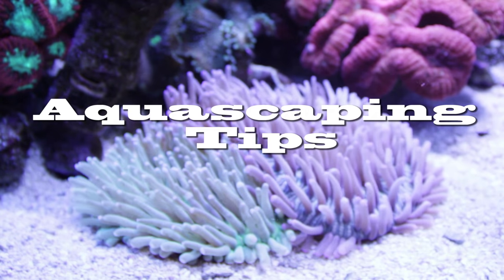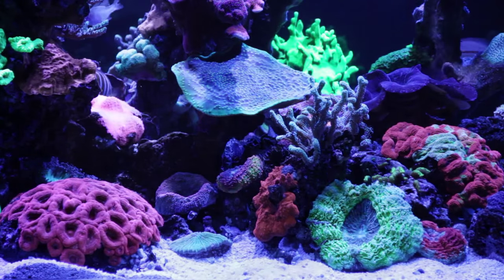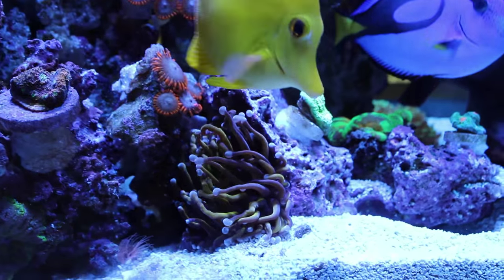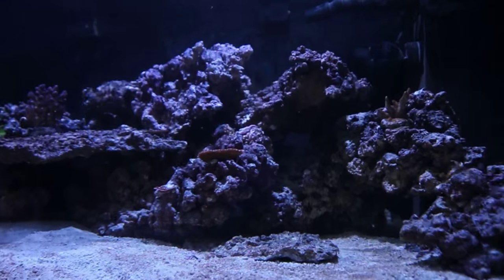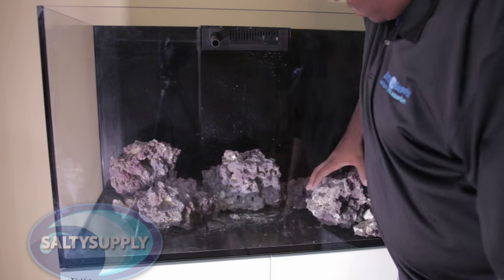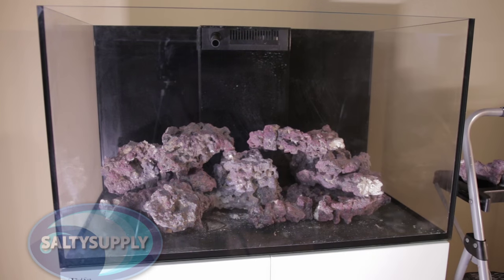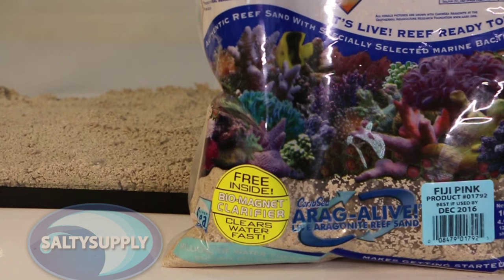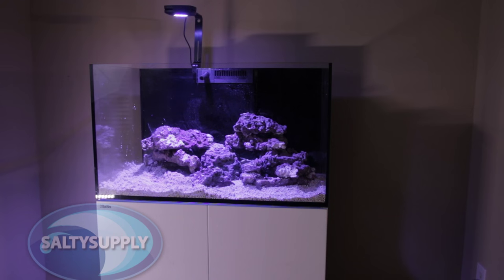Salty Supply Tank Build Part 3 - Reef Aquascaping - CaribSea LifeR…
Links to products below - In part 3 of our Tank Build Series we will give you some quick tips to help put the fun back in Aquascaping your reef. Watch us build our Rockscape with CaribSea LifeRock from start to finish.